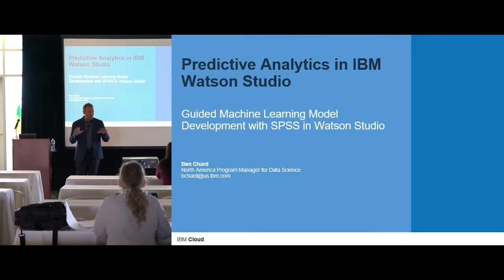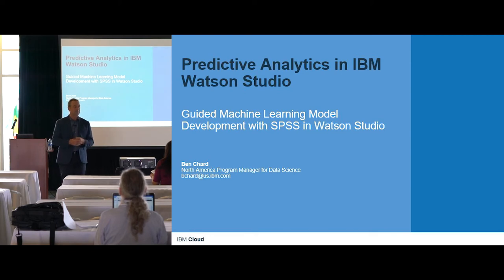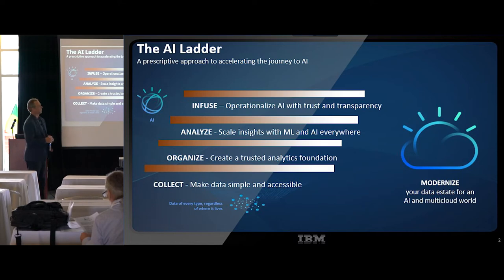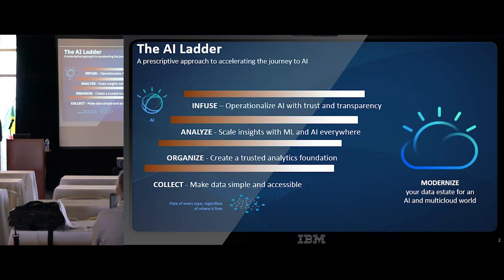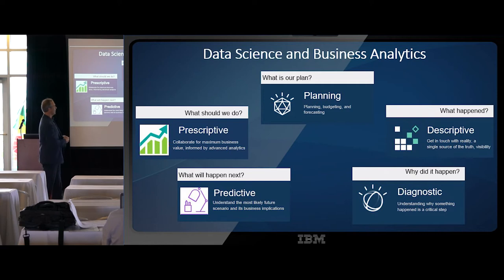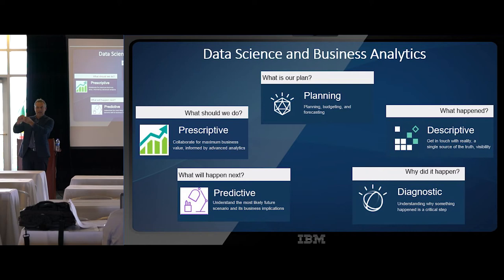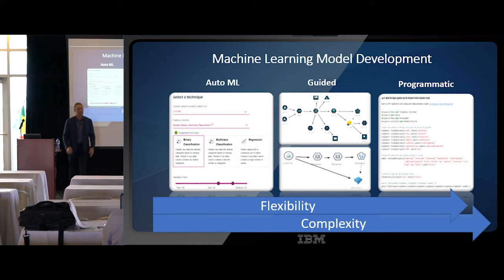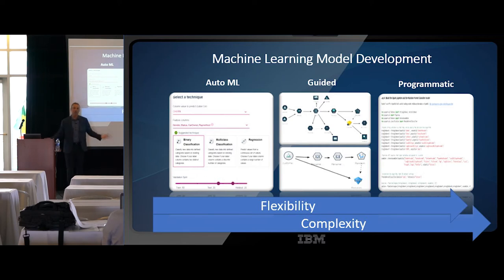Predictive Analytics in IBM Watson Studio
Review the SPSS guided machine learning modeling tool available in IBM's data science platform Watson Studio. The session will include an overview of the model development environment as well as cover best practices when aligning analytical use cases with the correct machine learning techniques.